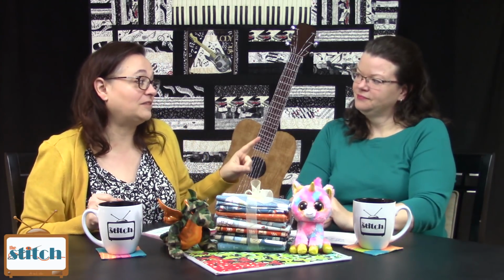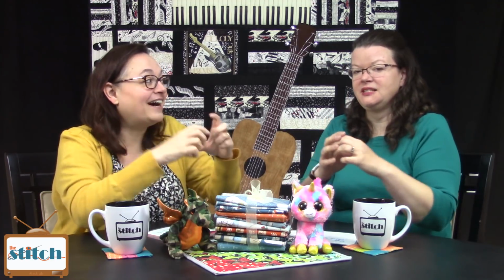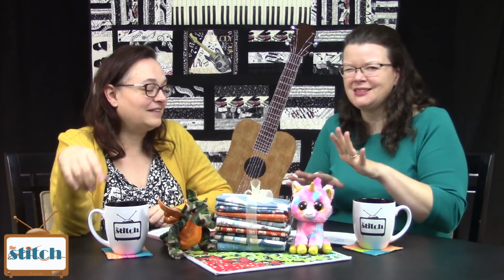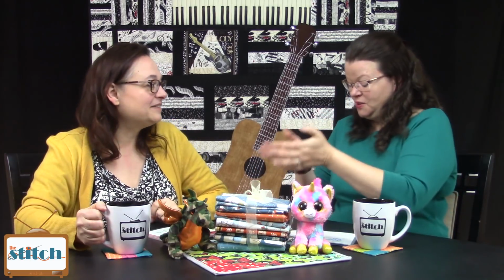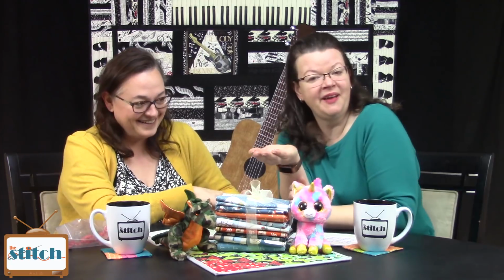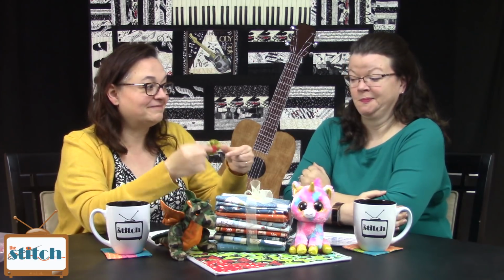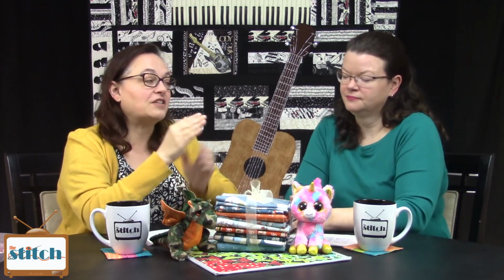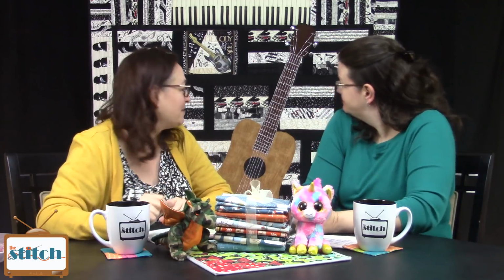311: Quilt Borders and Embellishments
Join us for a some serious quilting chat about borders, from what kind we like to how many of them should be on your quilt, and the hows and whys of adding embellishments to your quilts! You can get the links and show notes on our

The quilt hanging behind us was made by Lynn and her mother-in-law for Lynn's husband and our "sound guy" Mike!

Share it with a quilty friend! Learn more about the show and view the show notes on our